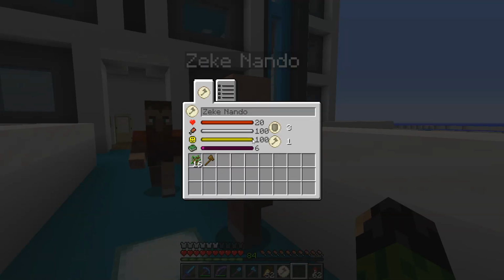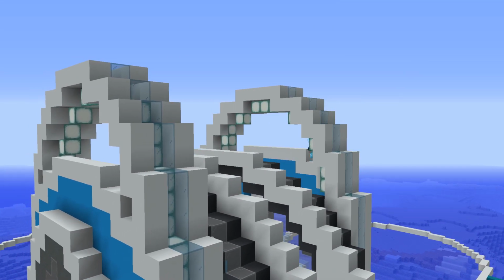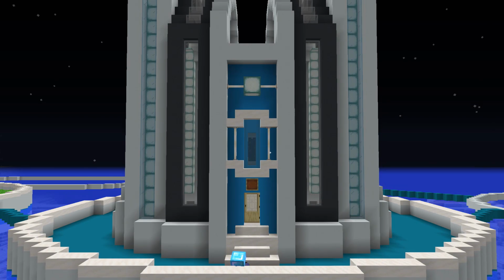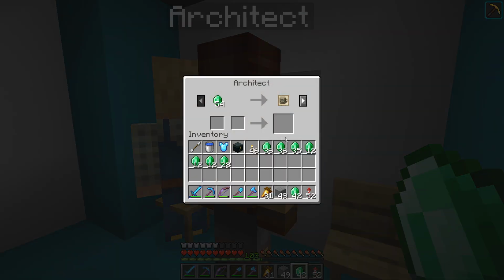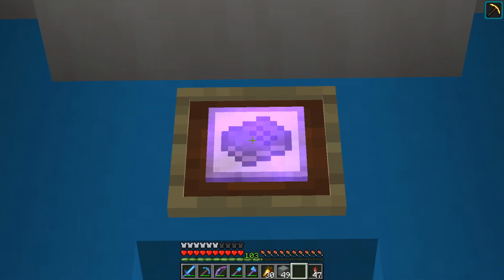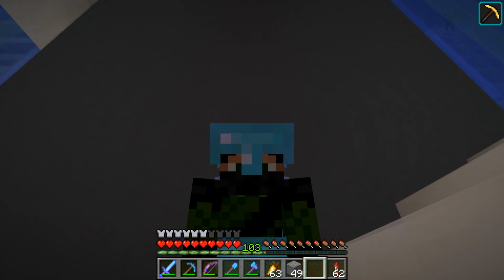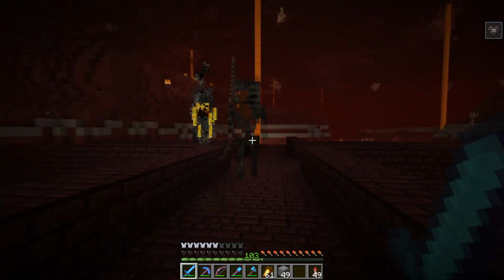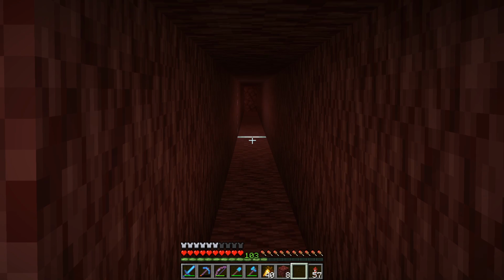TekTopia #84 - Library/Observatory Build! (Minecraft Villager Mod)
TekTopia is an improved villager mod created by TangoTek. Our job as Mayor of this village is build it from the ground up, creating everything a village would need allowing our citizens to survive and thrive!

In today's episode we are building the city library which also can be used as an observatory... sort of! We are also once again are heading to the nether today, this time to set up a long overdue nether hub!

My custom resource pack - Only available for my YouTube members. Click the join button for more info!